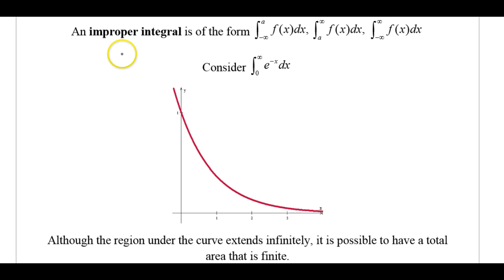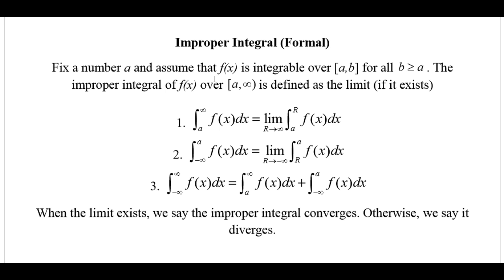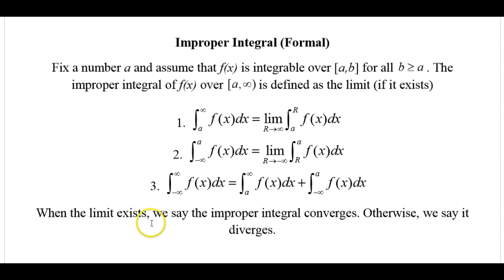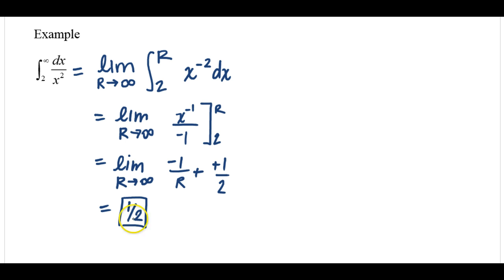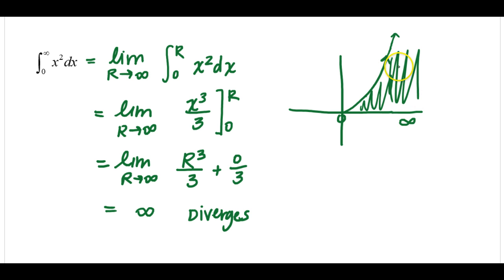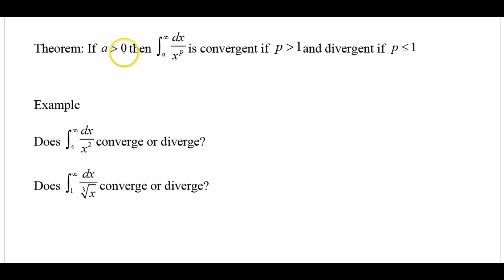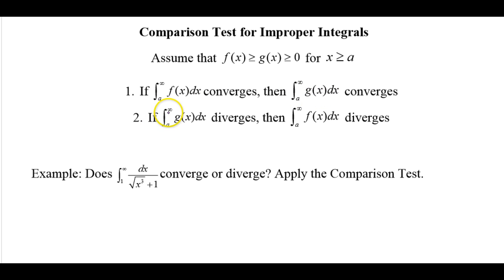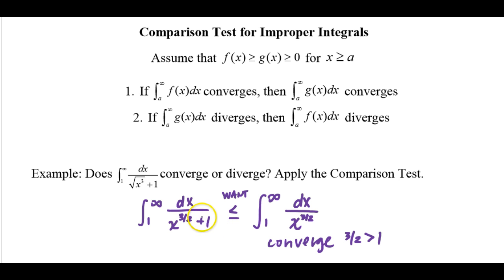Improper Integrals | Convergence, Divergence, and Comparison Test Explained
Learn how to evaluate improper integrals, determine whether they converge or diverge, and use the comparison test — all in one clear, AP Calculus–level video lesson.

This video covers the three types of improper integrals (including infinite limits of integration), walks through step-by-step examples, and explains when an integral has a finite area, even if it stretches to infinity.

We also explore when integrals diverge, how to spot divergence early, and how to apply the comparison test effectively — including key examples with rational functions and known convergence benchmarks.

🎯 What You’ll Learn:
What makes an integral “improper”
How to define improper integrals using limits
When an improper integral converges or diverges
How to evaluate improper integrals step by step
How to use the p-integral convergence rule
How to use the Comparison Test to justify convergence or divergence
AP-style examples and how to avoid common mistakes